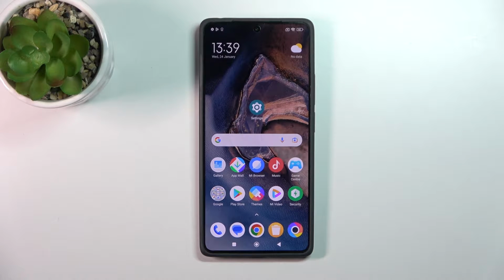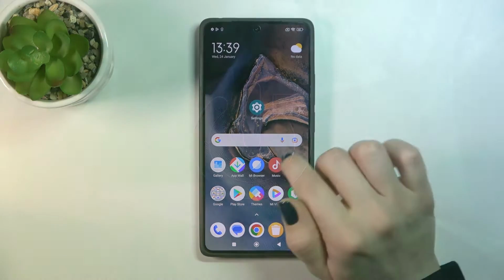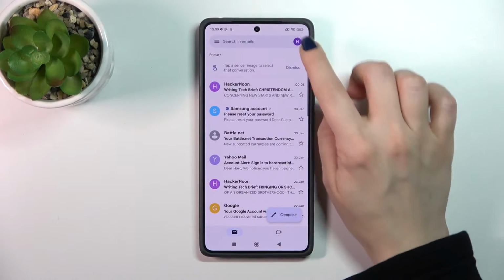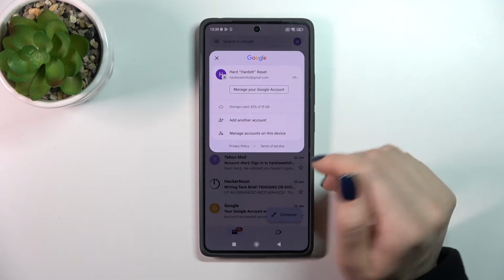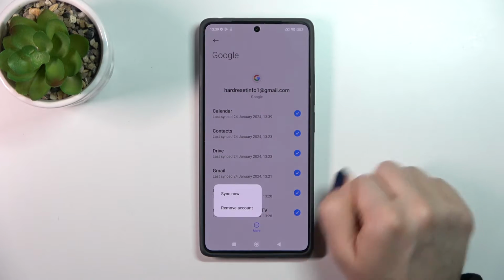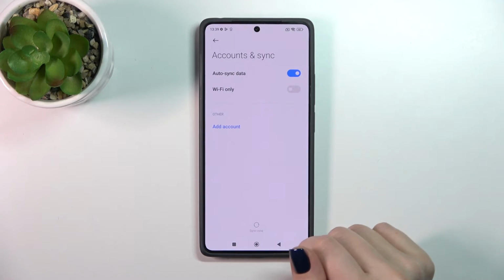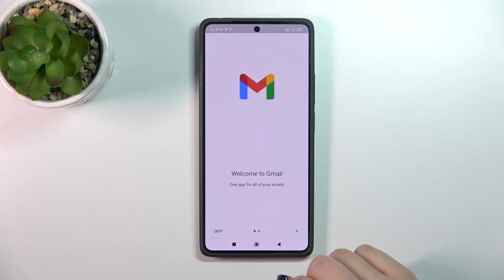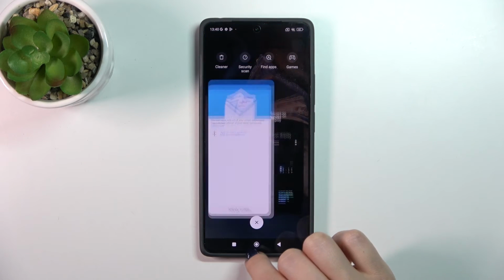How to Logout Gmail Account on POCO M6 Pro – Gmail Settings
Find out more info about POCO M6 Pro 5G:
Secure your privacy and don't forget to log out of your Gmail account on on someone else's device. And today we'll talk about how to do it on the POCO M6 Pro smartphone. Check our video above and learn how to manage the Gmail settings to safely sign out of your account, ensuring your personal information remains protected!

How to log out Gmail Account on POCO M6 Pro? How to relog from Gmail on POCO M6 Pro? How to sing out Gmail Account on POCO M6 Pro? How to log out of Google Account on POCO M6 Pro? How to remove Gmail User on POCO M6 Pro? How to manage Gmail Accounts on POCO M6 Pro?